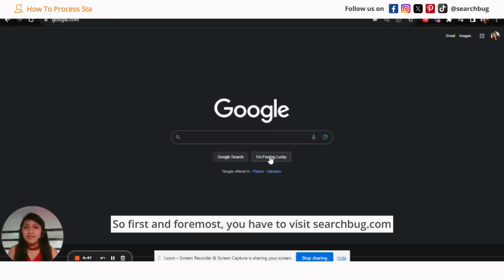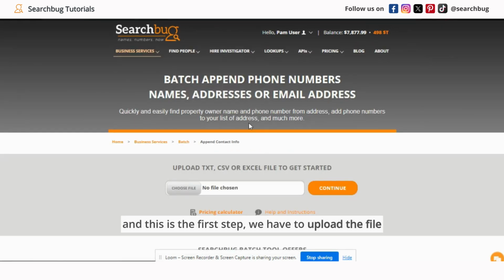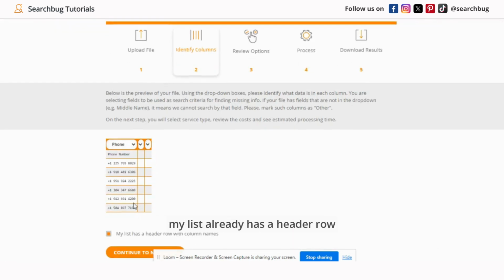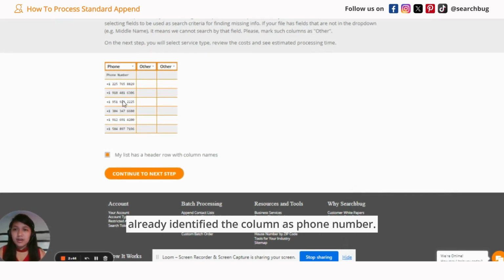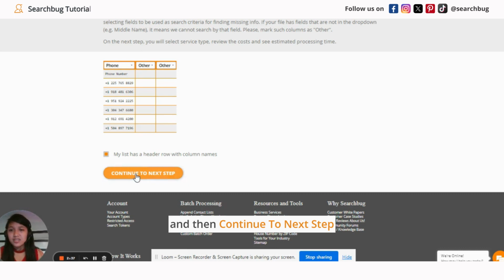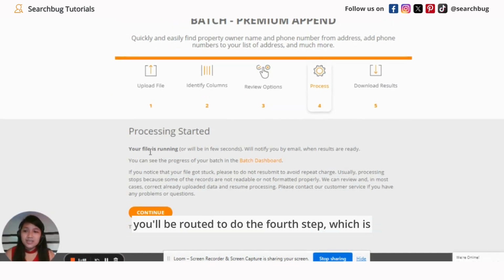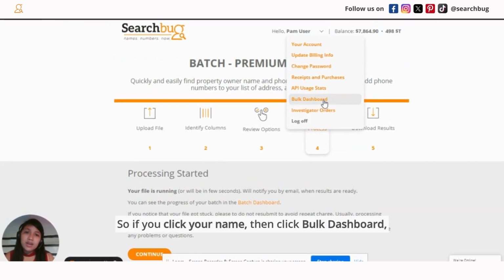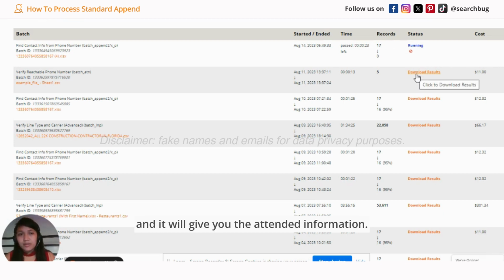How to Append Addresses and Names to Your Phone Number List | Searchbug Tutorials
📌 How to Append Address and Names to Your List of Phone Numbers

In this video, Pamela walks you through how to use Searchbug’s Contact List Tool to append names and addresses to a list of phone numbers. This is perfect for businesses and marketers who need complete and accurate customer data for outreach and verification.

But first, what is data appending?
Data appending is the process of adding missing details to your existing customer or lead records. You start with basic info—like a name or email—and use a trusted source to fill in the gaps, such as phone numbers and mailing addresses. It helps you complete your database without starting from scratch.

What You’ll Learn:
✅ How to access the Contact List tool on Searchbug
✅ Steps to upload your phone number list for processing
✅ Choosing between Standard and Premium Data Append
✅ What kind of data you can expect in the final report
✅ How to download and review your results from the Bulk Dashboard

Whether you're cleaning your CRM or preparing for a marketing campaign, this tutorial will help you enrich your contact list quickly and accurately.

Want to integrate it to your CRM? Register for a FREE API Test Account